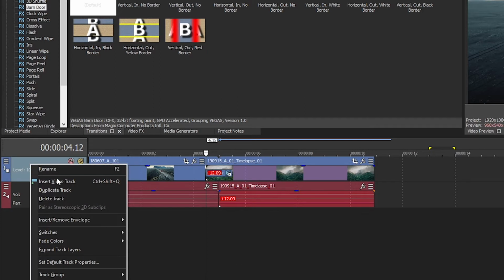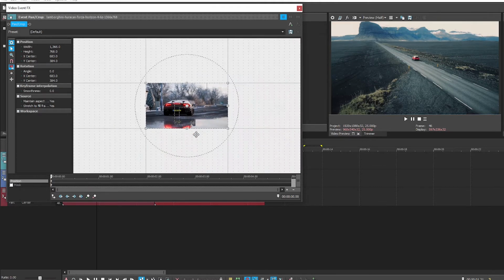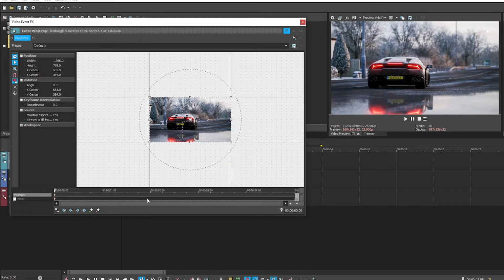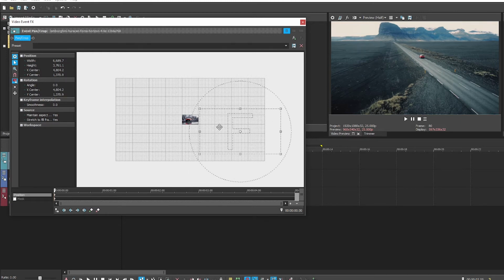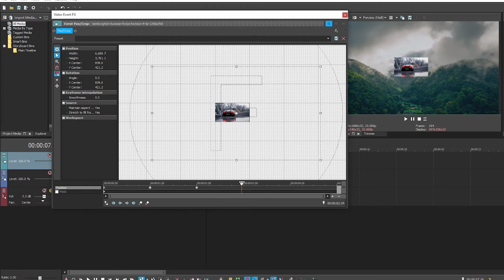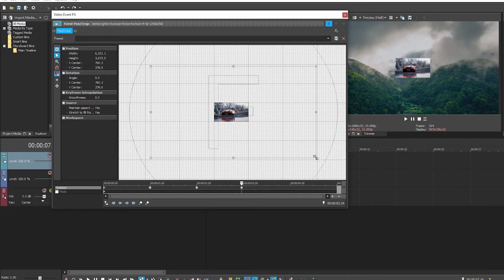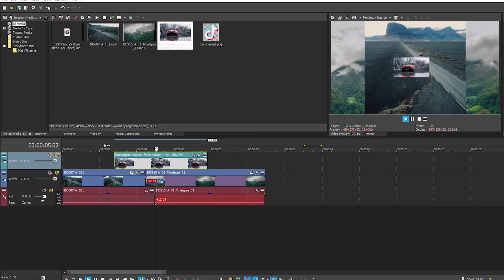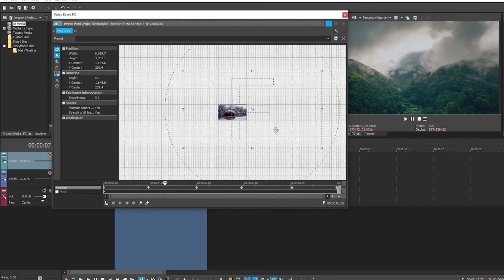How to move pictures using keyframes #1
VEGAS PRO 17 TUTORIALS

Hey guys, Today I will be teaching you how to move pictures using keyframes in vegas pro 17. In this video, we will be covering everything pertaining to the movement of pictures. I hope this video was helpful to you. Stay safe and positive.

Part 2 of this video will be released in a few days!